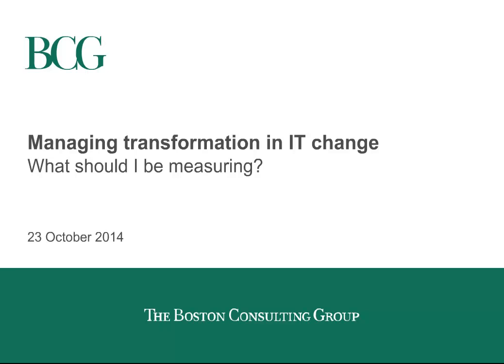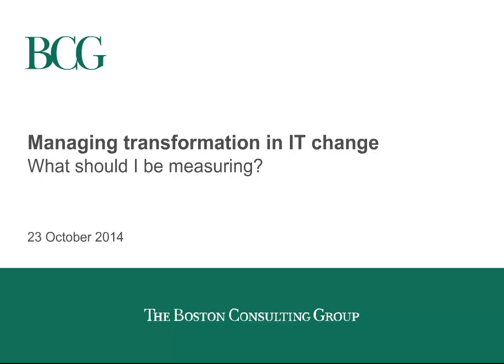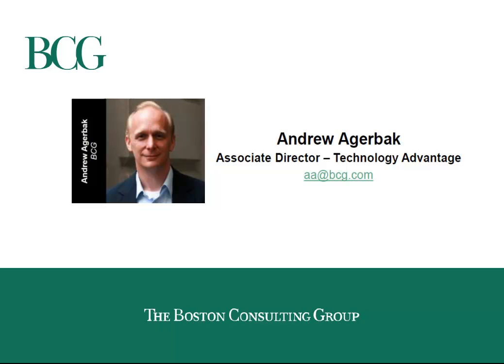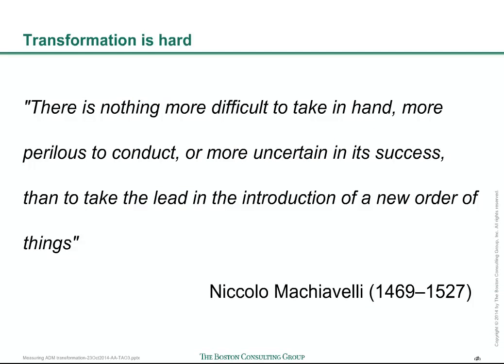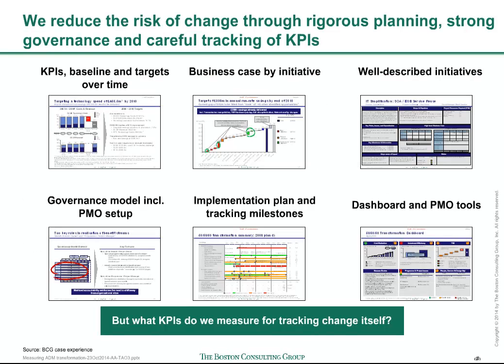The Value of Software Analytics in IT Transformation Programs - The Boston Consulting Group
Software analytics is the intelligent use of application information to improve IT investment decisions, operational performance and customer outcomes.

Hear Andrew Agerbak, Associate Director at Boston Consulting Group present how their clients look to software analytics to gain visibility into ADM organizational performance and IT portfolios. Andrew talked about the different approaches of measuring the IT Analytics & how the software analysis bring the productivity to deliver a business value.